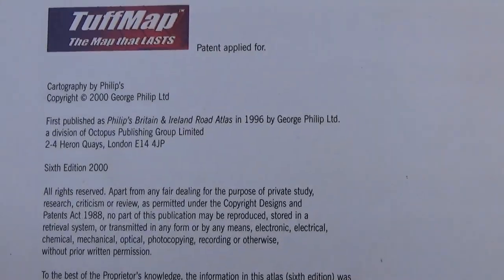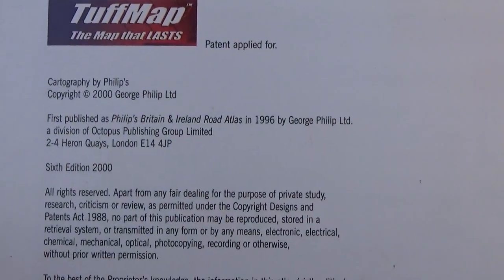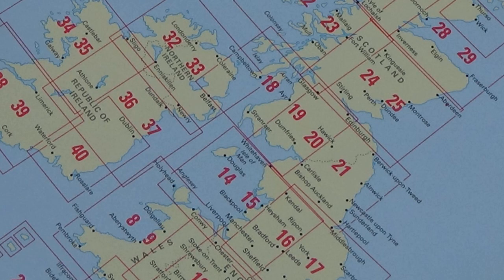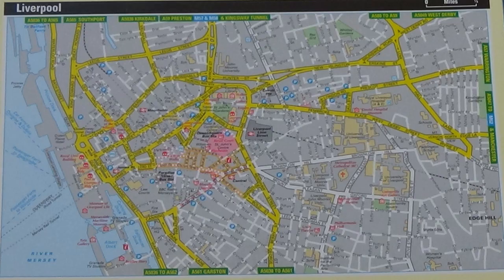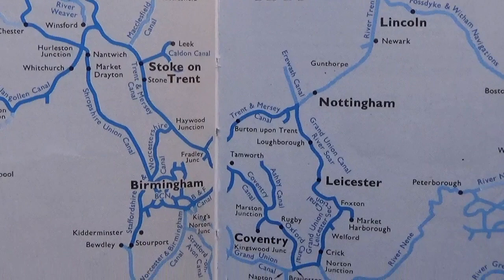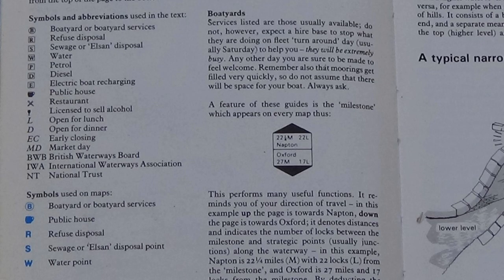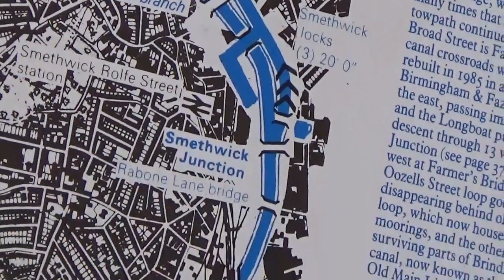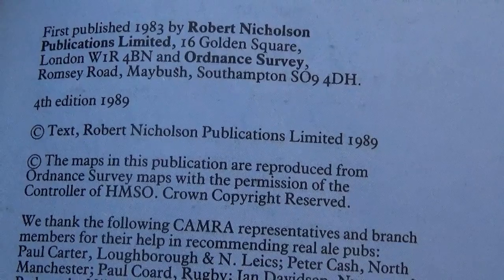Bug Out Bag / INCH Bag Essentials - URBAN SURVIVAL GEAR - Escape & Evade Cities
A video of 2 pieces of essential gear for a Bug Out Bag/GO Bag or INCH Bag. Essential prepper kit for urban survival, getting home or 'getting out of dodge!' to your Bug Out Location.  GPS, SATNAV or Mobile Apps are great until they either run out of power or loose signal.  Getting to your Bug out Location to re-group fast is key as is escape and evade.  Plan an alternative route to avoid cities which may be in disorder, ensure that you have the means to access and replenish your supplies en-route and that you have a back up route in case the first is compromised.
Check out online for bargains, also charity shops/thrift stores
Having a bag to sustain you for 72 hours+ will give you the edge in a survival situation